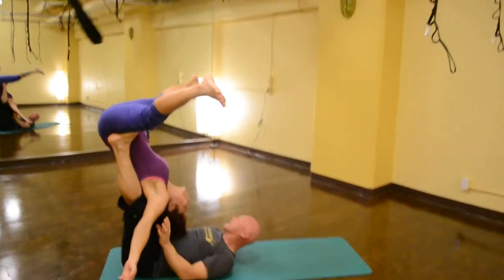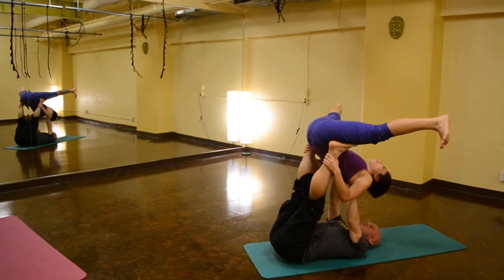yogaFLIGHT: Kat springing into 'Candlestick' pose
Kat takes a whirl at Candlestick pose. Luckily, slaDE~ is a solid strong base and can balance the 'spring-loaded pilot chute' found in Kat's quick transitions :)